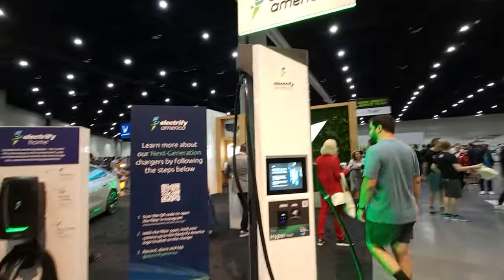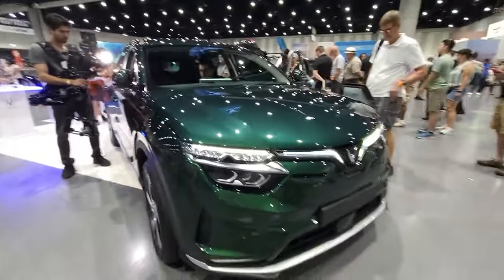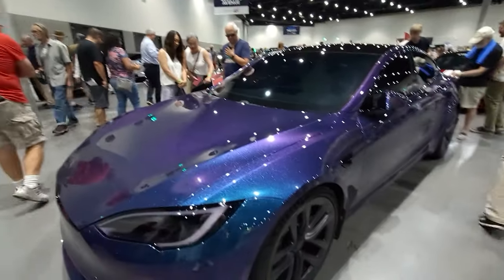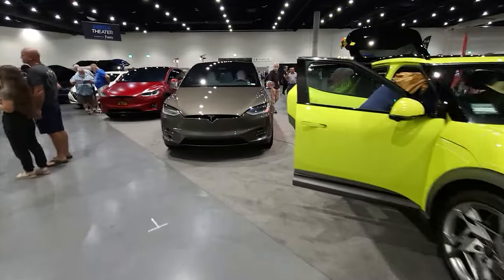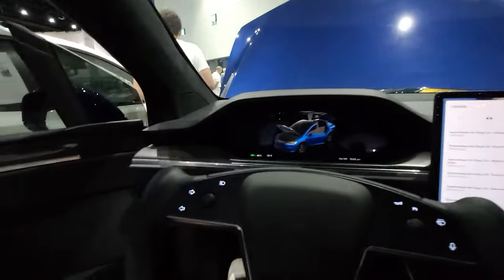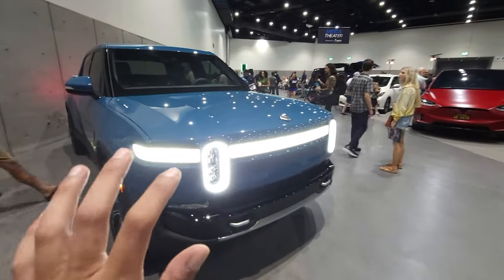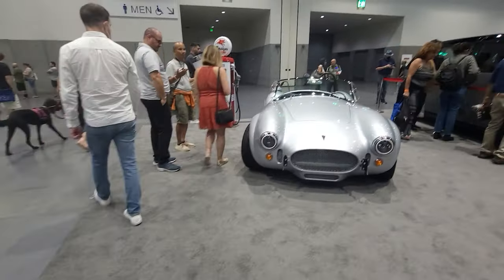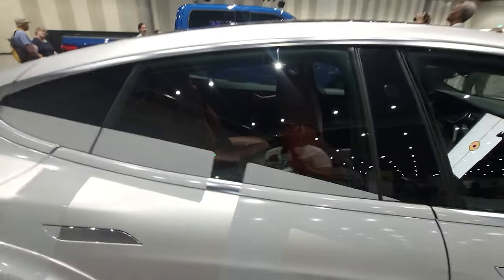Fully Charged LIVE | Checking out the Event!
Hey everyone! Merchy Bautista here! First of all welcome to my new YouTube channel Charging the Road! This is dedicated to my road trips vlogging, talking about my Ford Mustang Mach-e, and related electric vehicle content!

We are in San Diego, Calif. for Fully Charged Live! This is a great event where they talk about electrifications for auto and mobility! In the event also had panel discussions, demonstrations, and more! We take a look around and check out the many different vehicles at display. Many of the vehicles shown are of real-life owners! Also on the floor were Aptera, Vinfast, Fiskar, and more! I've met new people at the event and even running in to other Youtubers! It was a lot of fun!

Music soundtracks used in this video provided by Epidemicsounds.com